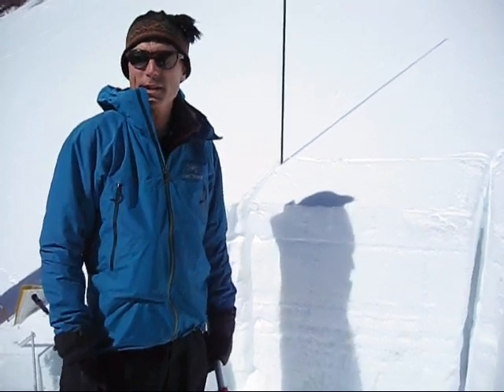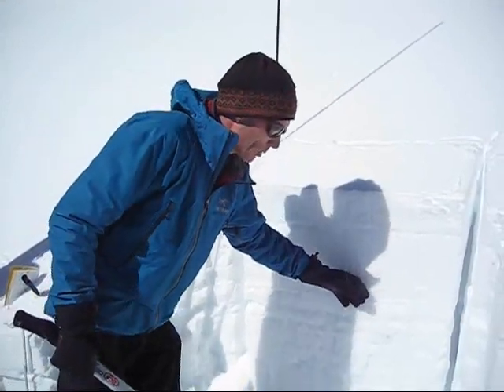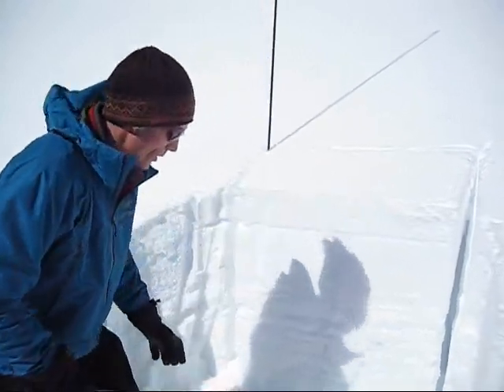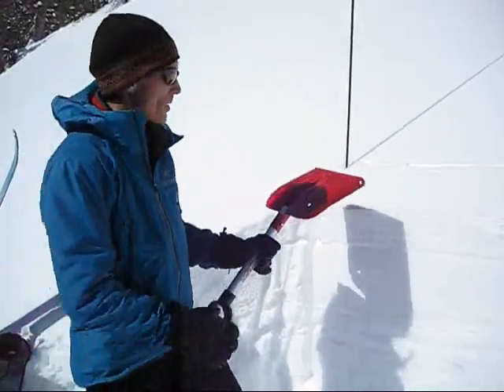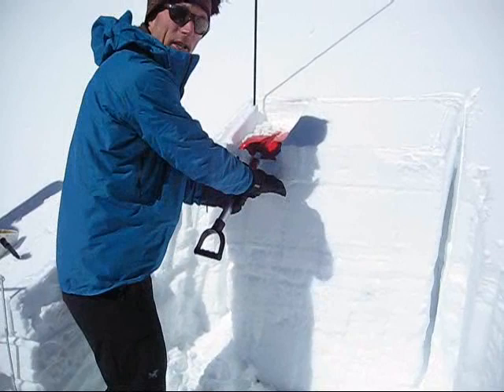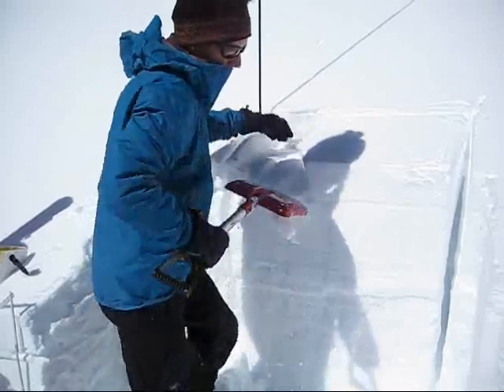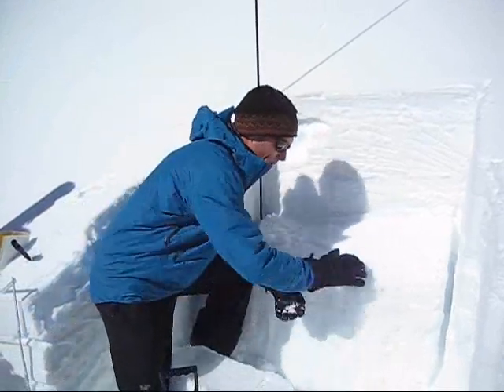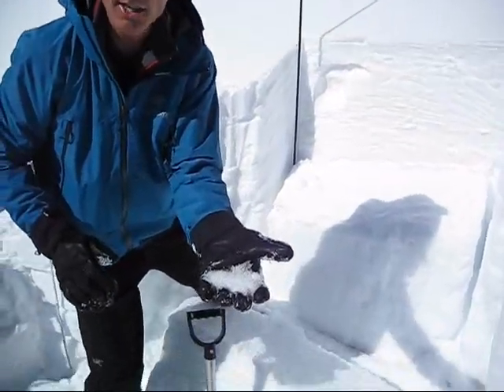Extended Column Test, Southern Madison Range, 3/12/09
Karl Birkeland conducts an Extended Column Test on March 12th in the southern Madison Range.  Of several tests, this one was the weakest.